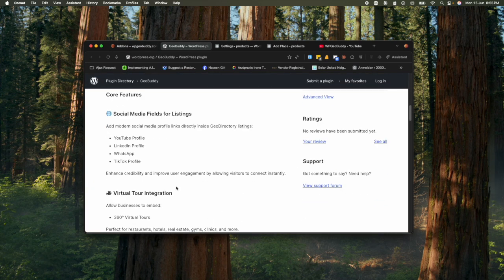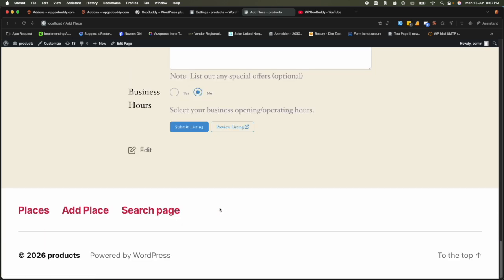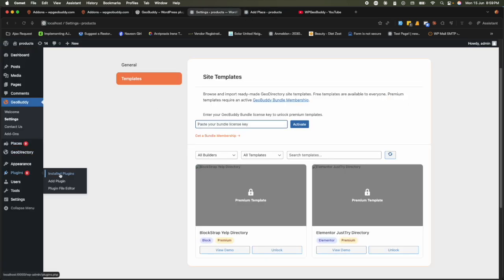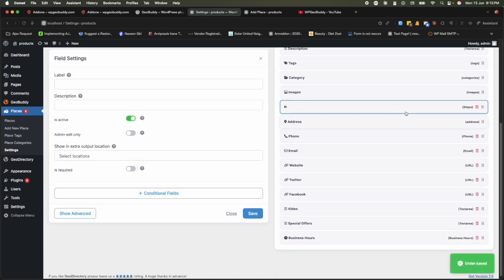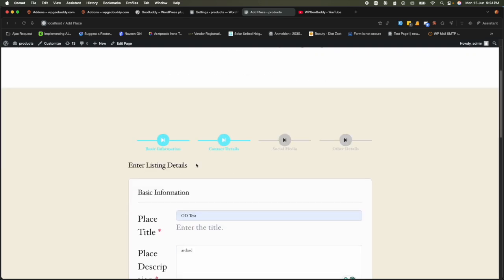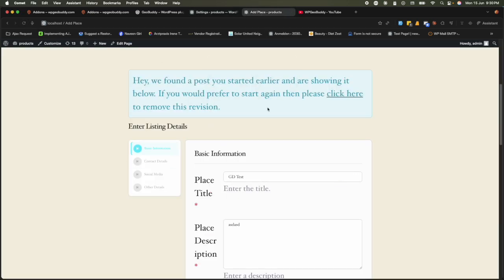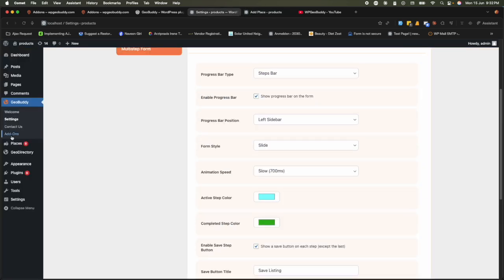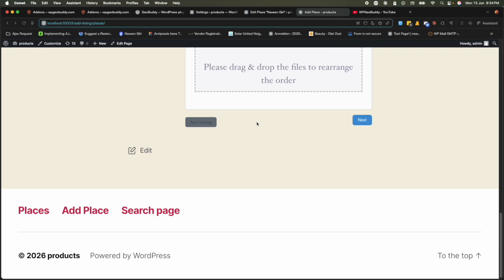GeoBuddy Multistep Form – Turn Your GeoDirectory Add Listing Form Into a Step-by-Step Wizard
In this video, I'll show you how to use the GeoBuddy Multistep Form addon to transform your GeoDirectory "Add Listing" form into a clean, step-by-step wizard — improving user experience and boosting submission rates by up to 40%.
What you'll learn:

How to install and set up the GeoBuddy Multistep Form addon
Converting your standard GeoDirectory listing form into multiple steps
Customizing the number of steps and layout options
Progress indicator and real-time form validation
Save and resume functionality for users
Mobile-responsive, AJAX-powered smooth transitions

📅 Need help setting this up on your site? Book a free 30-minute consultation call with me